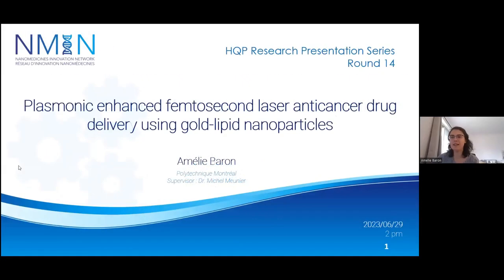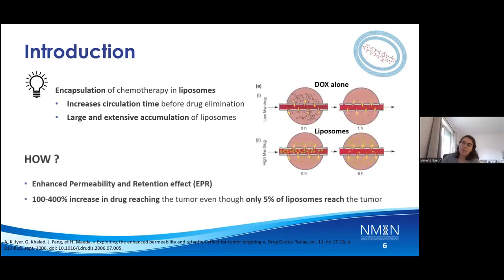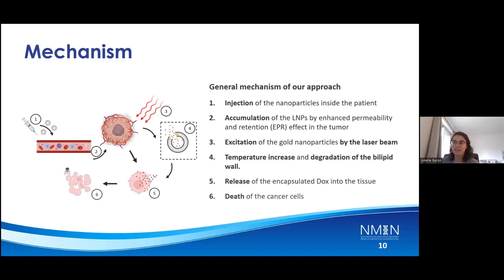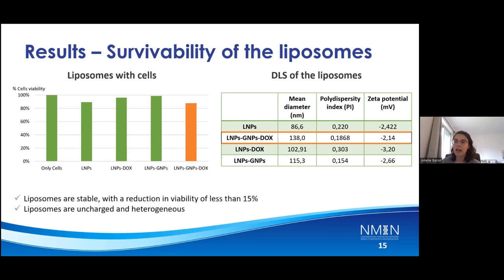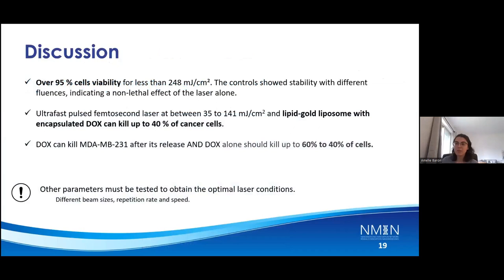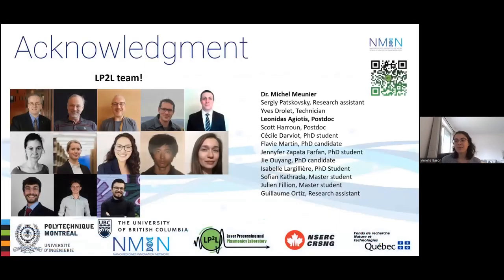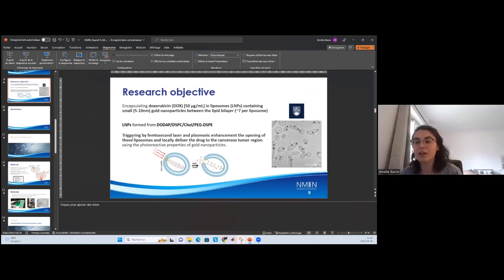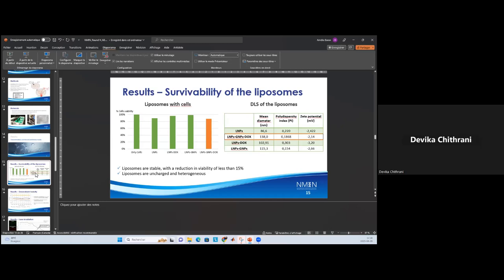Plasmonic enhanced femtosecond laser anticancer drug delivery using gold-lipid nanoparticles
In this NMIN HQP Research Presentation, Amélie Baron (PhD student in biomedical engineering in Dr Michel Meunier’s laboratory at Polytechnique Montréal) discusses a new way of delivering chemotherapy agent specifically to the tumor using a pulsed laser and liposomes containing gold nanoparticles.